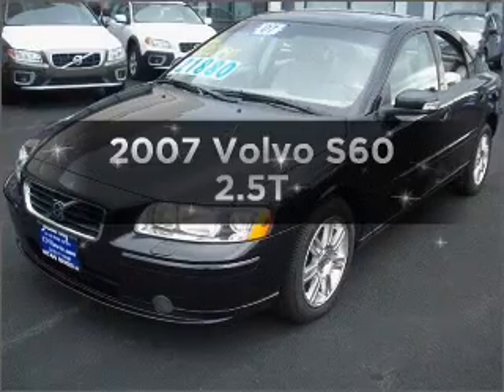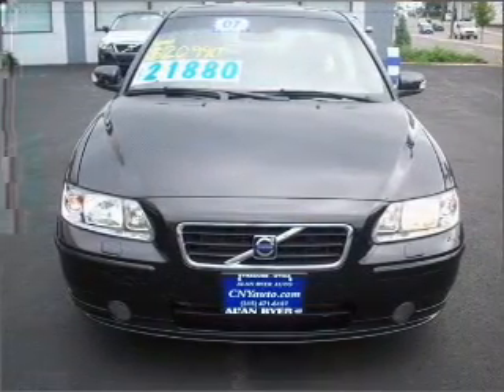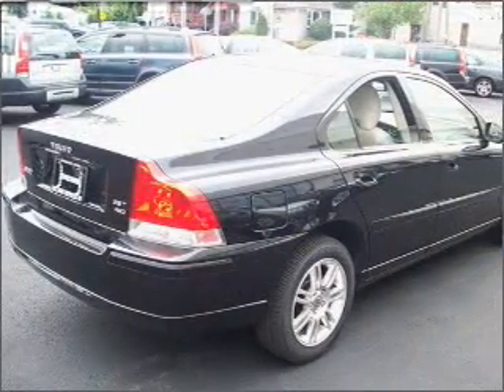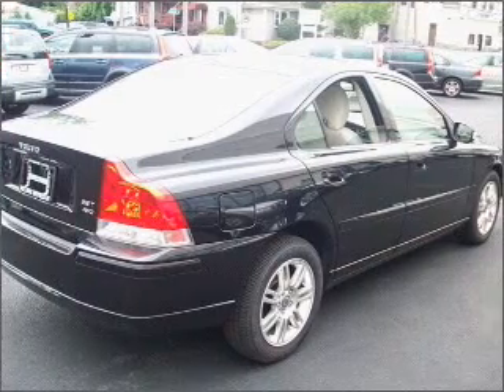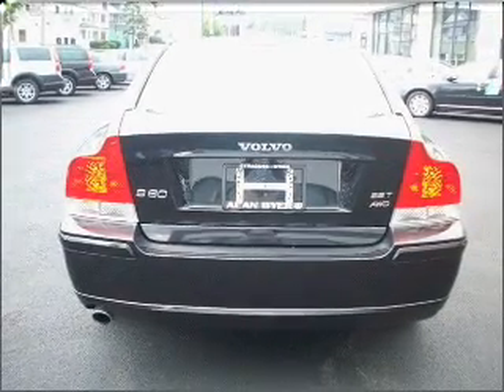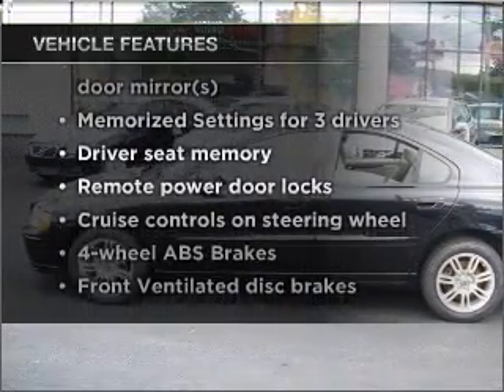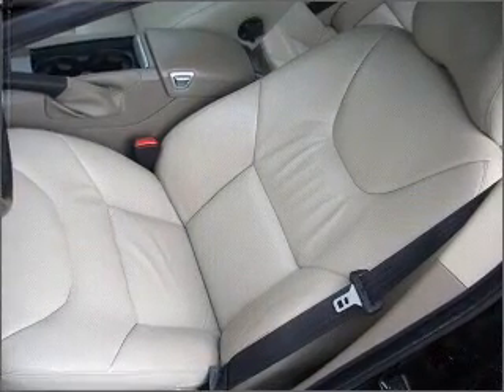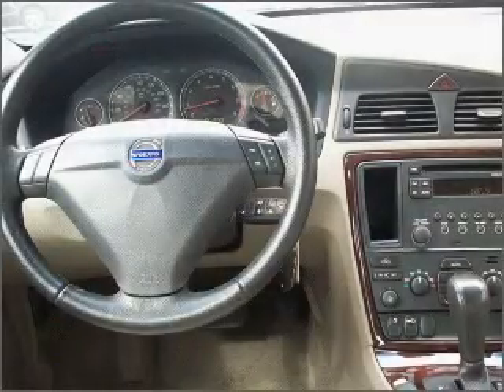2007 Volvo S60 - Syracuse NY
Year: 2007
Make: Volvo
Model: S60
Engine: 2.5 liter inline 5 cylinder 20 valve
Transmission: 5-Speed Automatic
Exterior: Black
Miles: 38582
Alan Byer Volvo